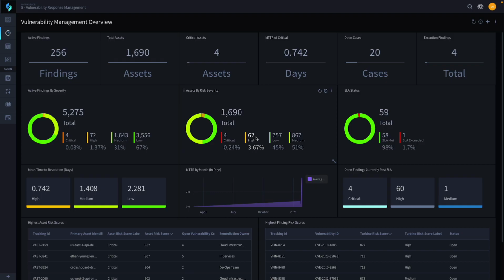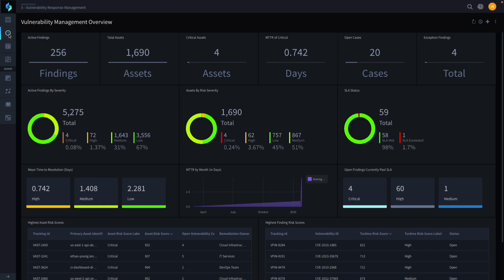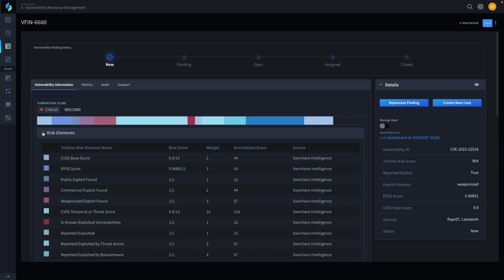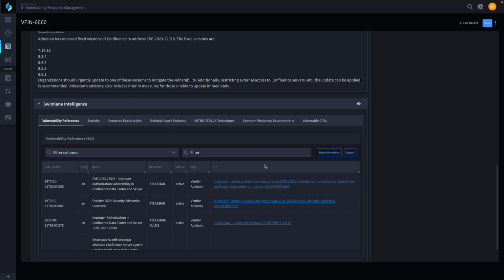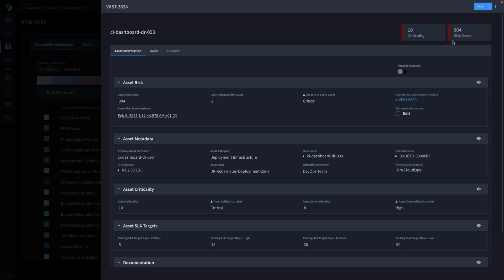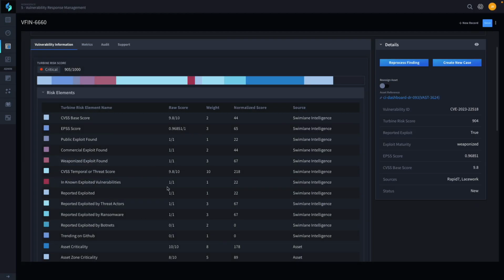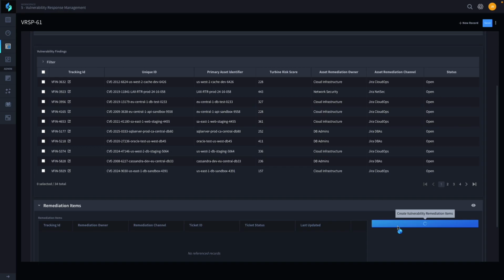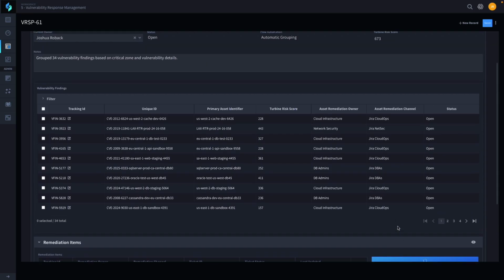Swimlane Vulnerability Response Management Solution Demo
In this demo, Josh Roback, Principal Security Solution Architect, will showcase how Swimlane's Vulnerability Response Management (VRM) Solution picks up where vulnerability scanners leave off,  providing enterprise-level intelligence for real-time action.

Watch the 5-minute demo to discover how Swimlane VRM goes beyond traditional vulnerability management, offering:
risk-based prioritization
exploit intelligence
streamlined remediation workflows